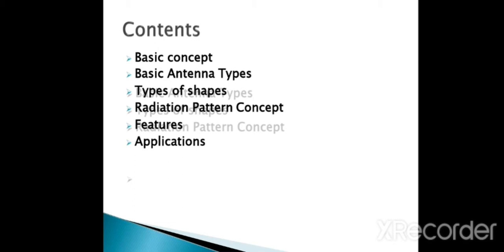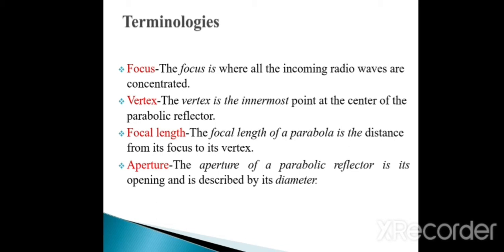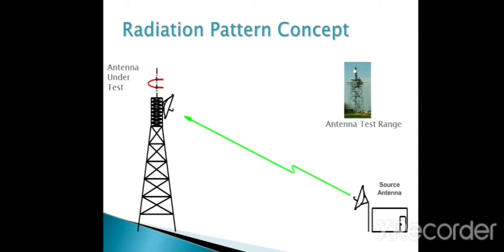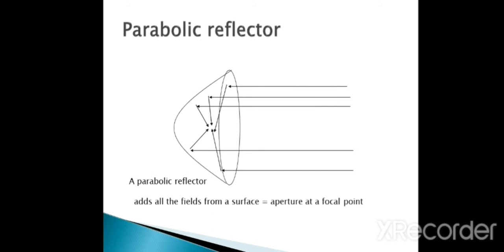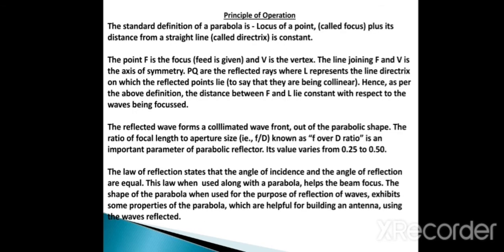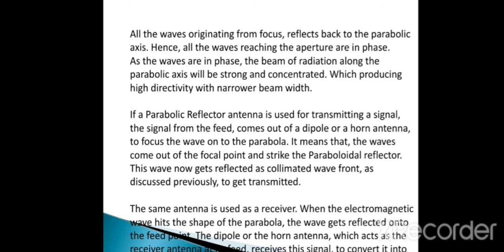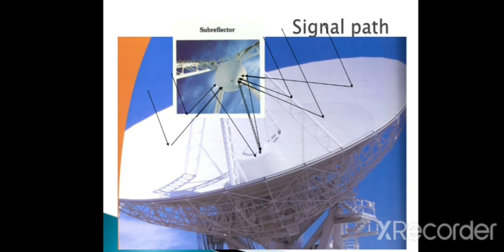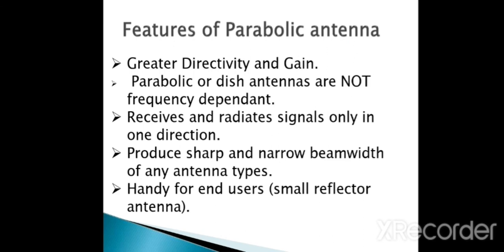Parabolic reflector antenna || Unit 3 - ECE 3rd year || Dr.M.L.N.Acharyulu